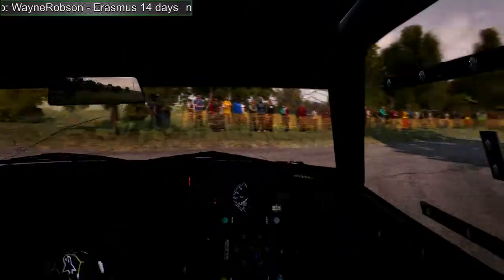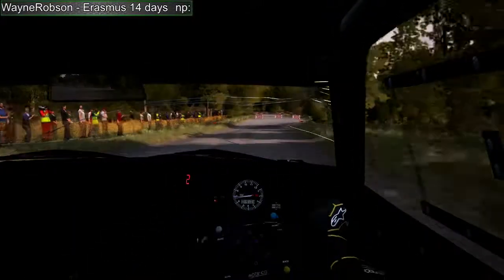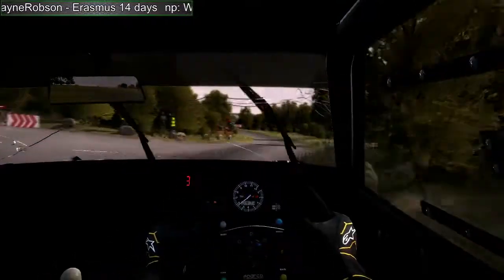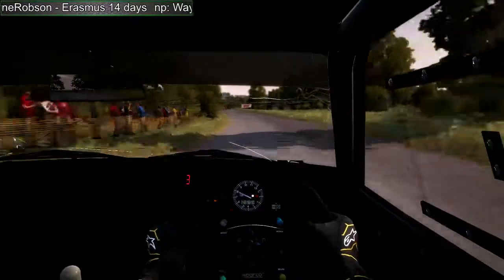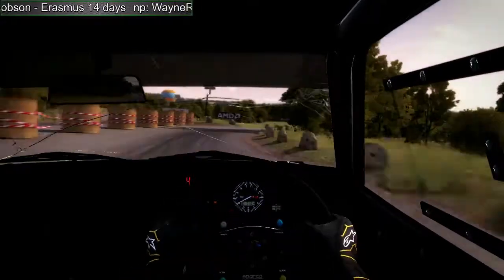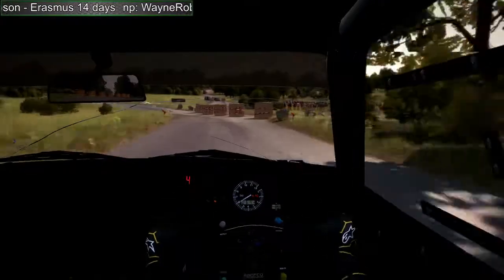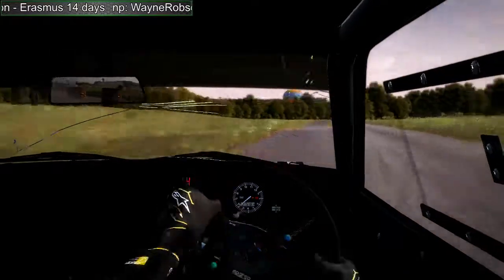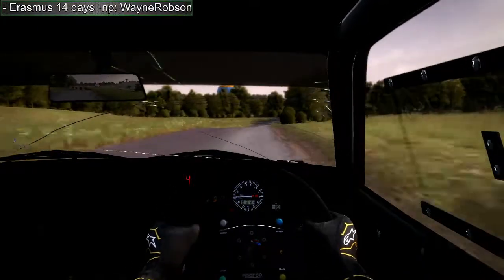DirtRally - Flubzeugring - Escort MkII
Still not a fan of the Escort in hindsight. But here is another run with it!!!